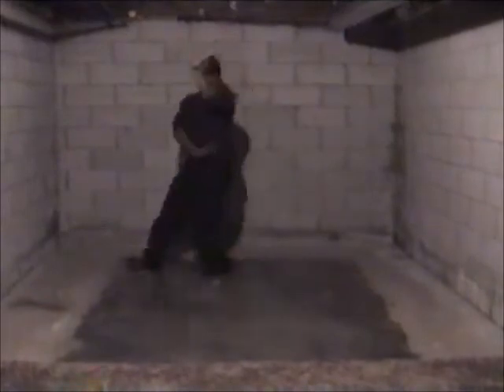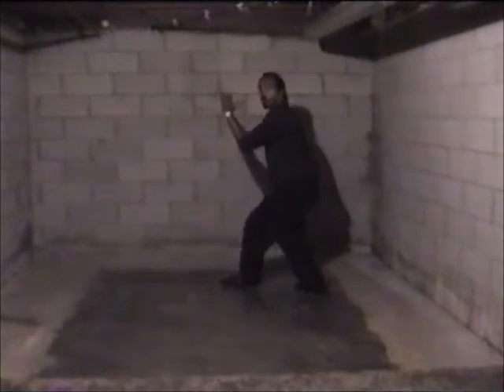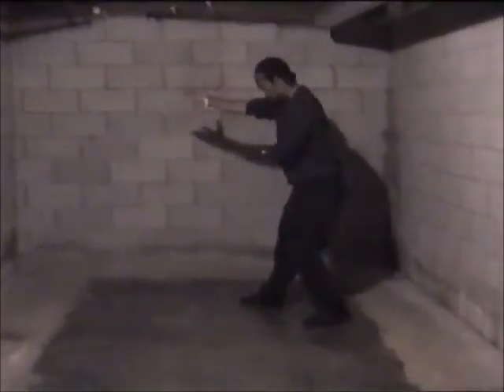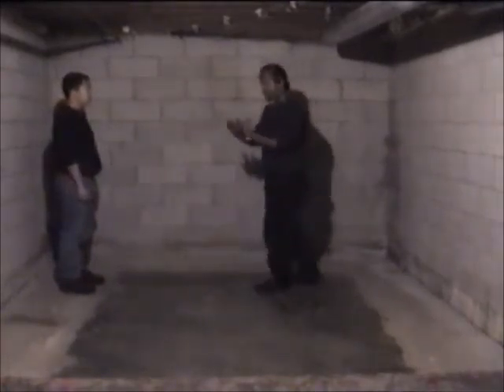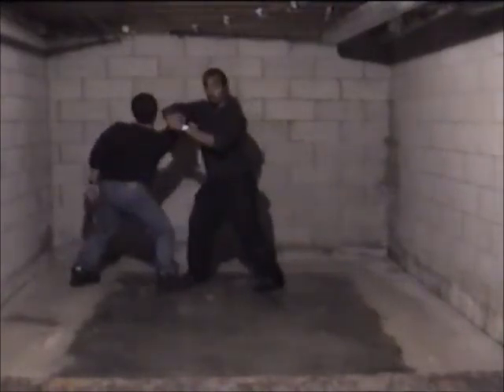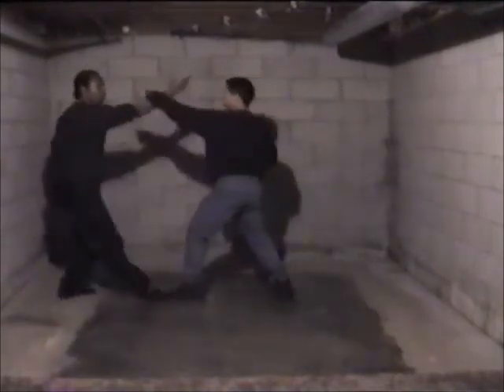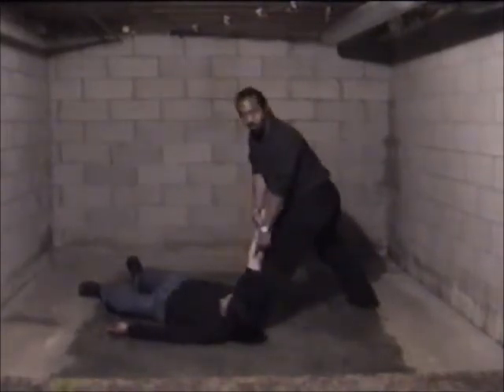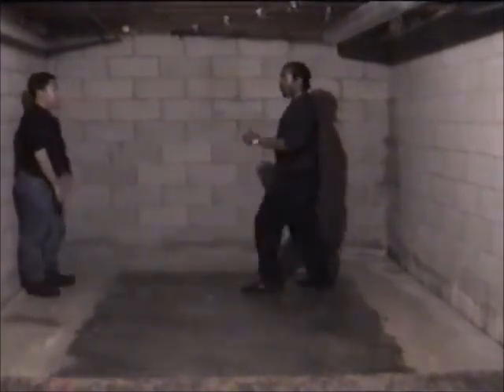Old details of the 5th Palm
Continuing putting up the Palms of the Original Form